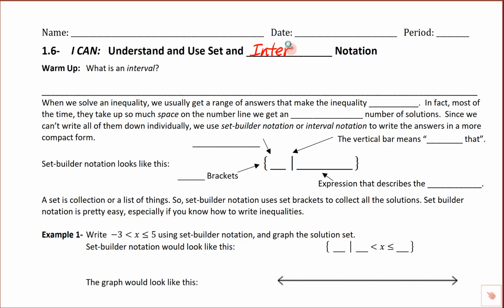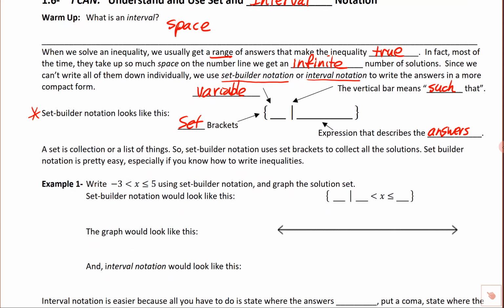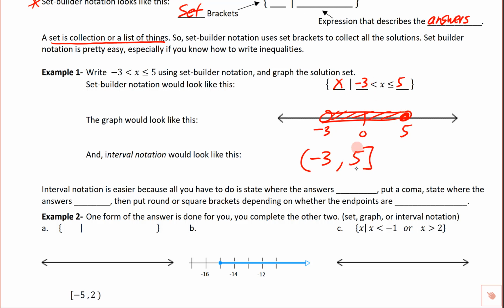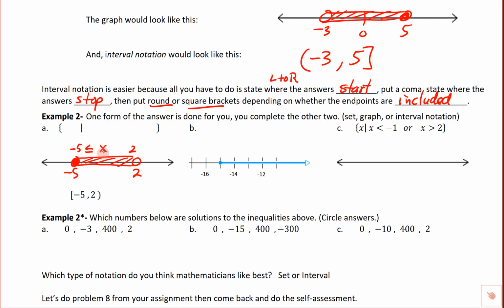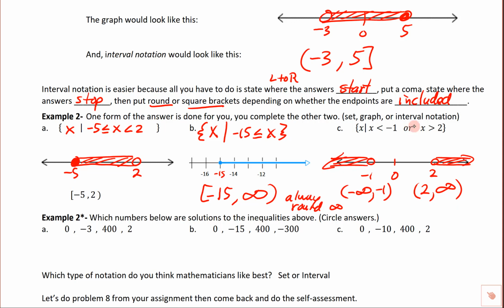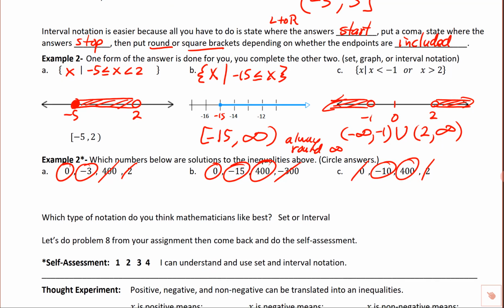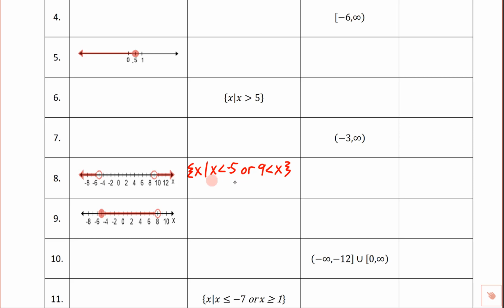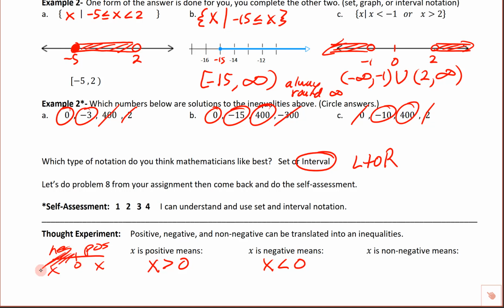1.6 Set and Interval Notation